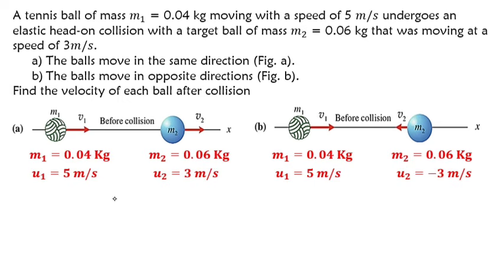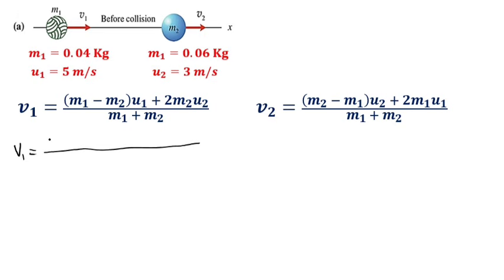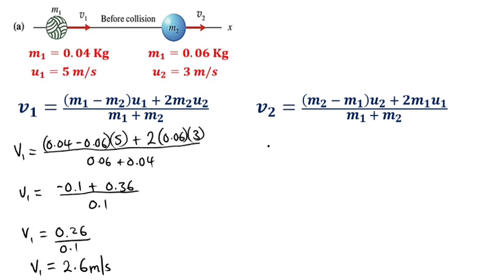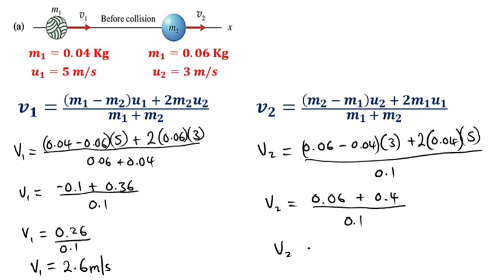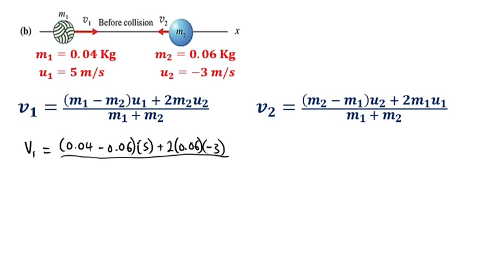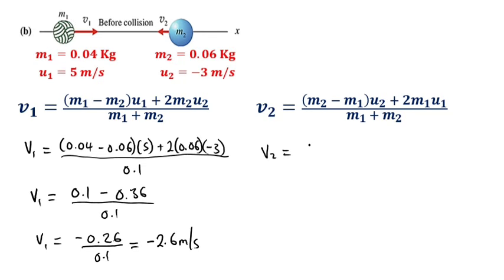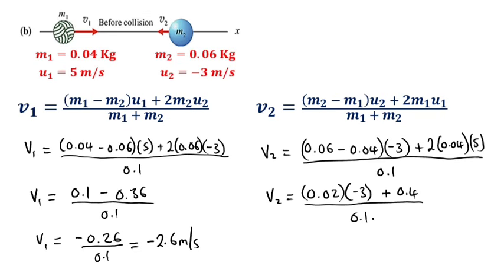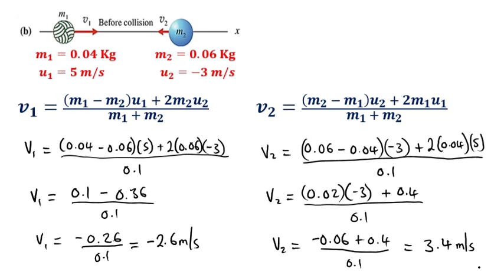FIND the final VELOCITIES of the balls ~ Momentum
A tennis ball of mass m1 = 0.04 kg moving with a speed of 5 ms−1 undergoes an elastic head-on collision with a target ball of mass m2 = 0.06 kg and moving at

Momentum, Collision & Impulse | Complete Physics Concept with Examples
This video provides a detailed explanation of Momentum, Impulse, and Collisions, three fundamental concepts of mechanics in physics. Each topic is explained step-by-step with formulas, derivations, real-life examples, and problem-solving techniques to help students understand the concepts clearly and score better in exams.
🔹 What You Will Learn in This Video:
✔ Definition of momentum and SI unit
✔ Mathematical expression of momentum (p = mv)
✔ Concept of impulse and its relation with force and time
✔ Impulse–Momentum Theorem (proof and explanation)
✔ Types of collisions:
Elastic collision
Inelastic collision
Perfectly inelastic collision
✔ Numerical problems based on collisions
✔ Real-life applications of momentum and impulse
• JEE / NEET / Board exam aspirants
• Anyone who wants to strengthen mechanics fundamentals
📚 Why This Video Is Helpful:
• Simple language and clear explanations
• Exam-oriented approach
• Conceptual clarity with examples
• Helpful for revision and competitive exams
📌 Tip: Pause the video and try solving the numericals before checking the solution.
🔍 SEO Keywords / Tags:
Momentum Impulse Collision PhysicsMechanics ImpulseMomentumTheorem ConservationOfMomentum ElasticCollision InelasticCollision PhysicsNumericals Class11Physics Class12Physics JEEPhysics NEETPhysics ScienceLearning PhysicsExplained3m/s. (a) The balls move in the same direction (Fig. 4a). (b) The balls move in opposite directions (Fig. 4b). Find the velocity of each ball after collision.